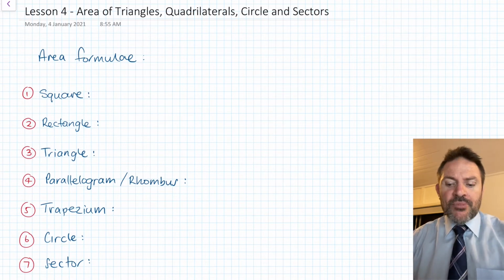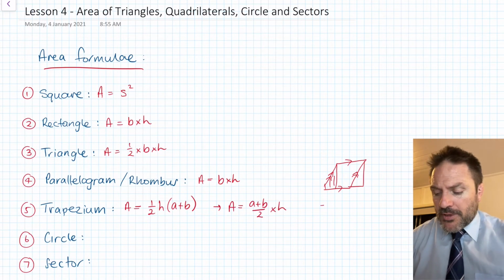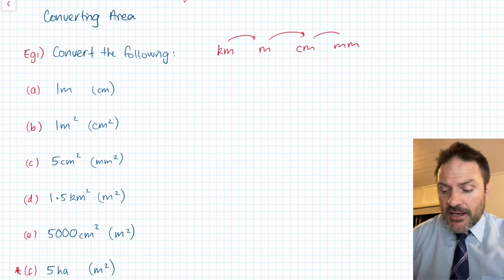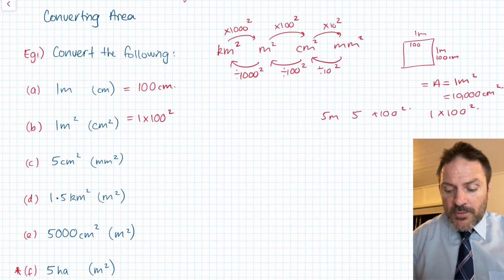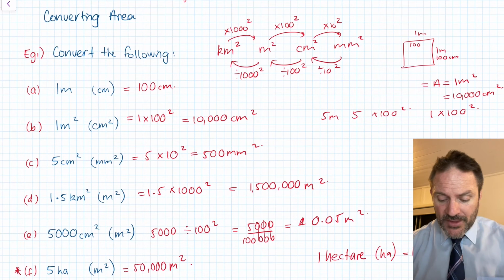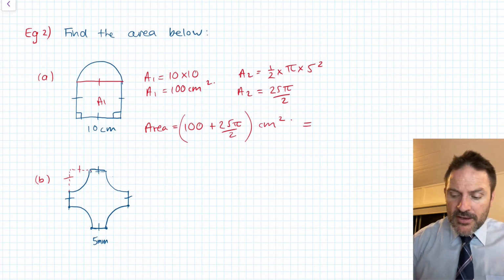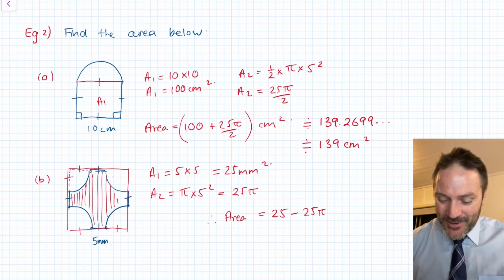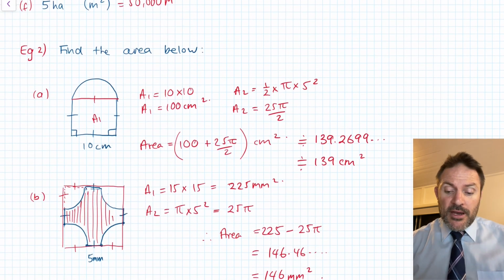Area and Volume